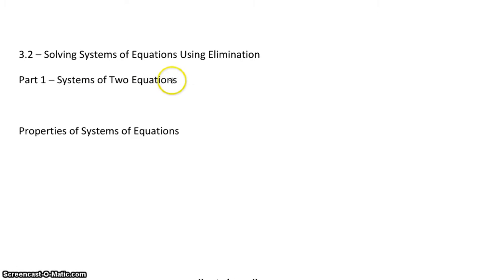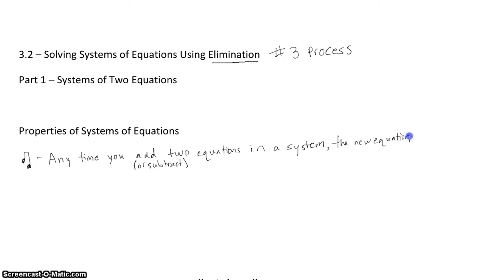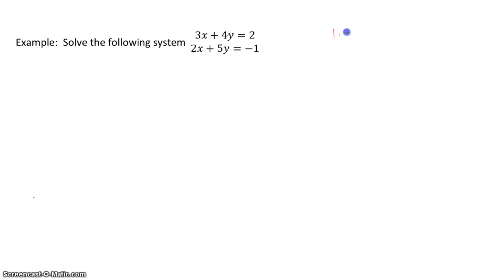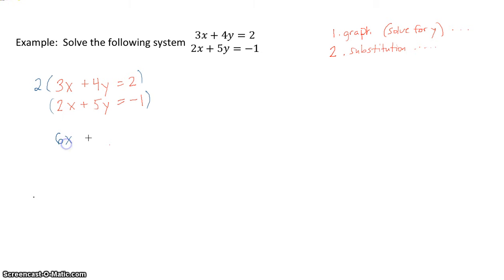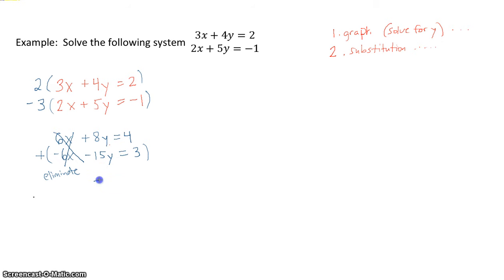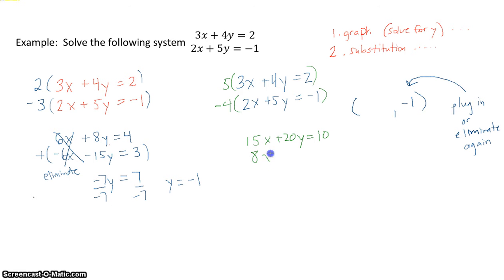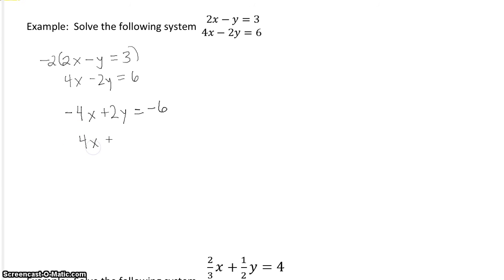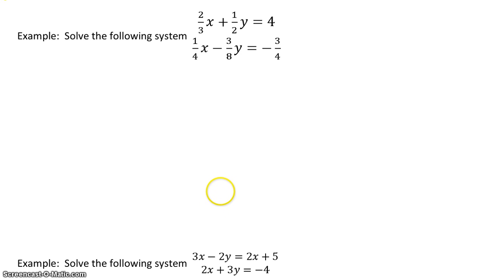LCWM College Prep Math 5.2 Part 1